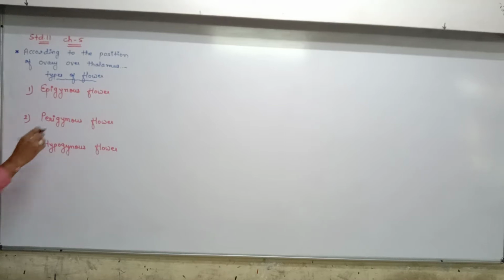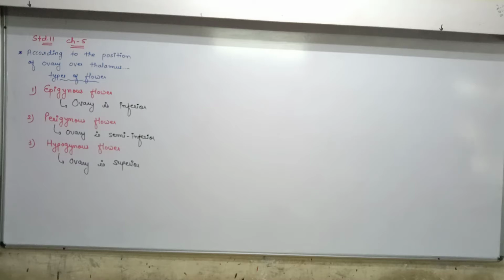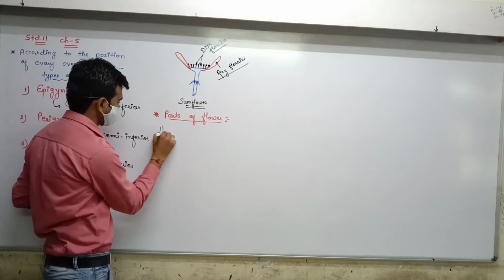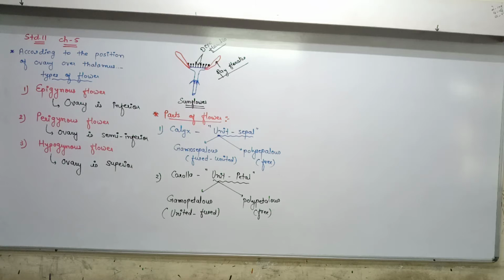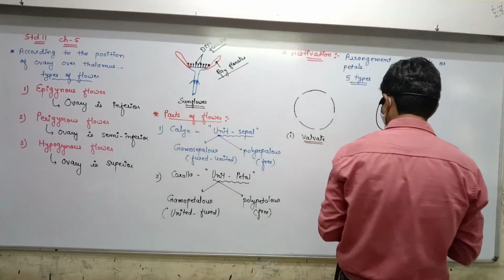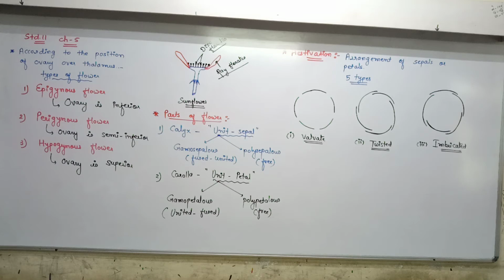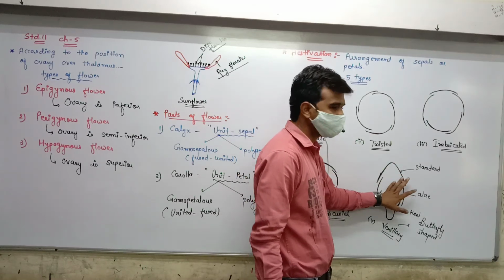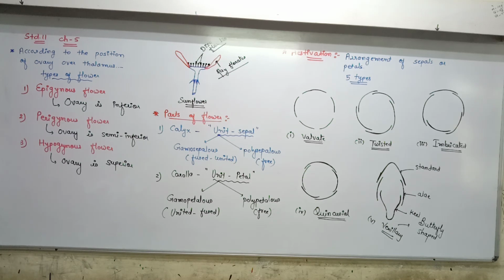STD 11 ENG MED BIOLOGY CH 5 P3